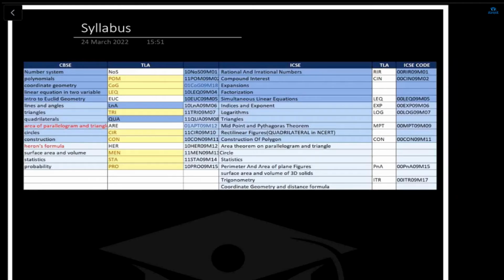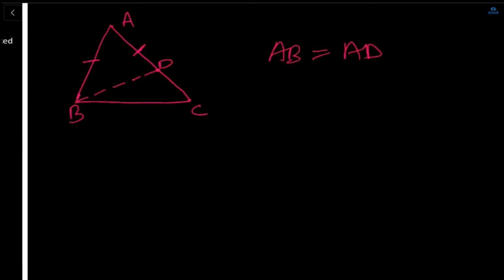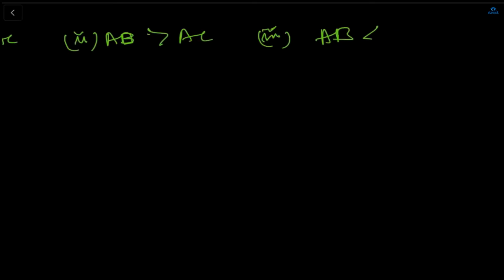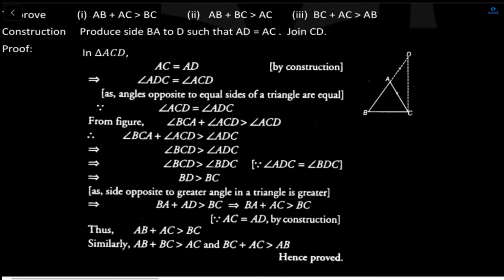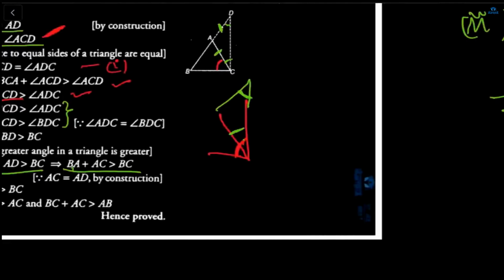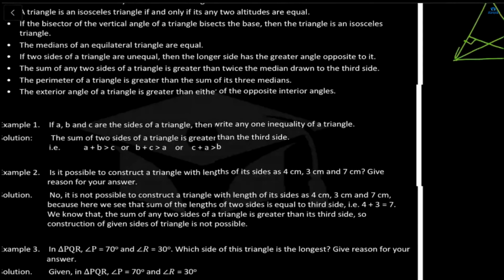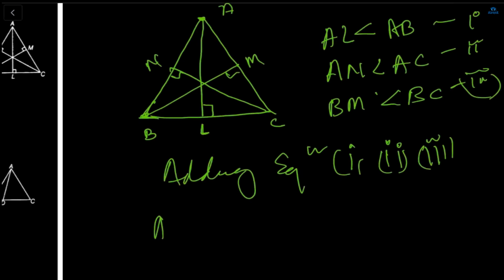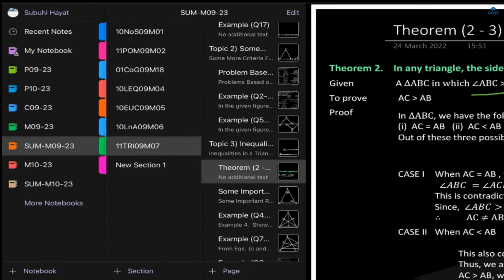11TRI09M07 VL 35 Inequality In A Triangle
MATH
11TRI09M07 VL 35 Inequality In A Triangle
(Triangles)